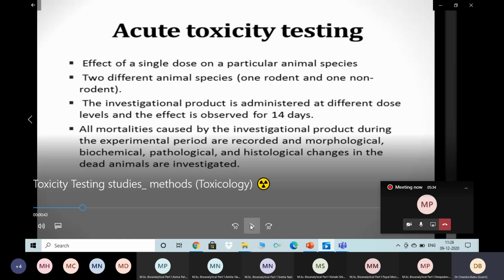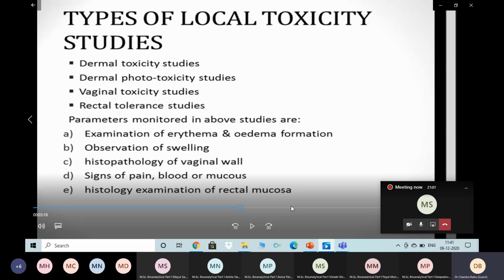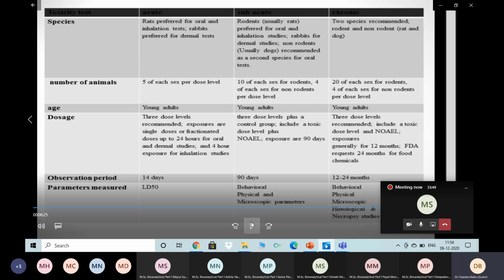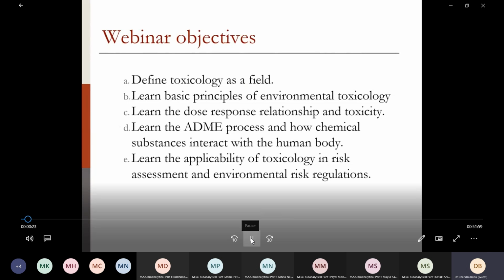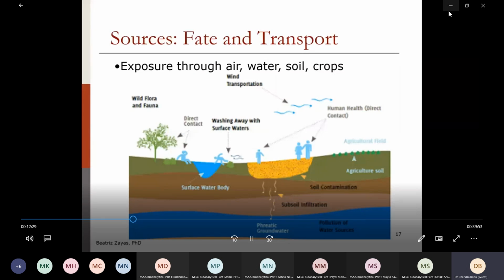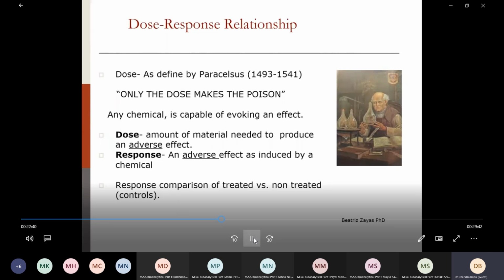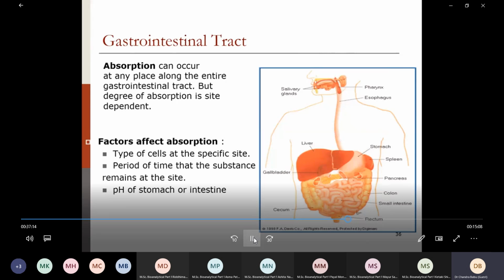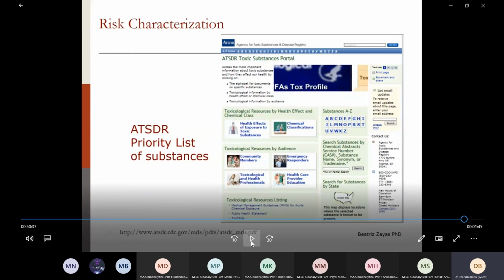Toxicology lecture 1 | chandra sir lecture